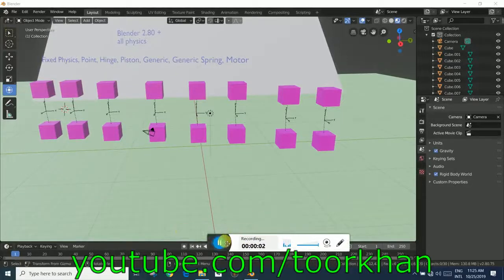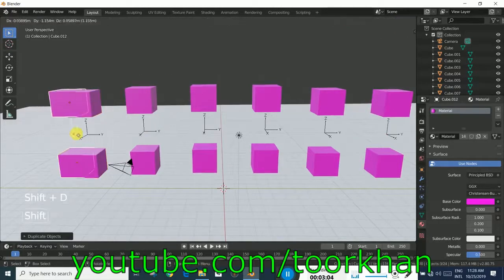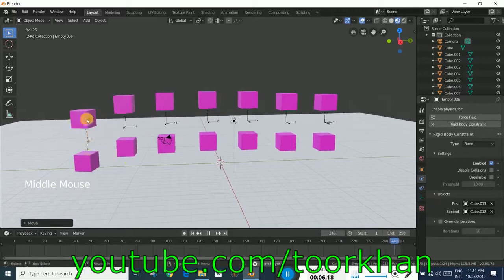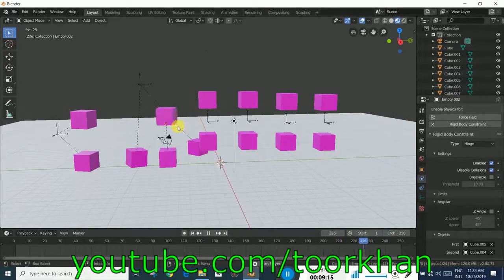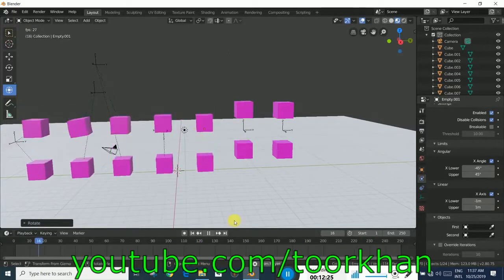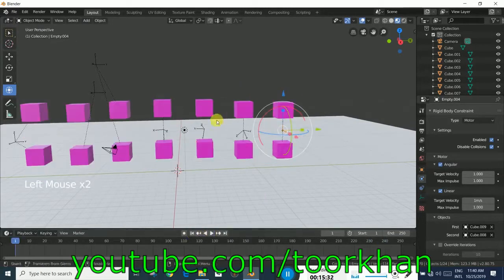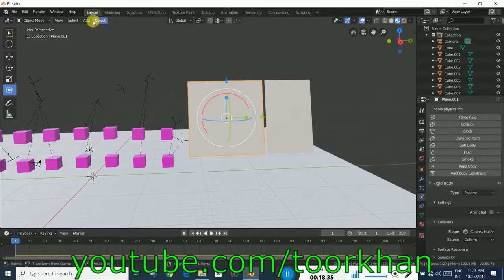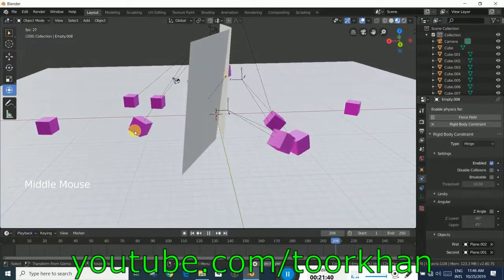Blender 2 8 All Rigid Body Physics Beginner Tutorial, Physics Rigid Body, Eeve, Toorkhan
Blender tutorial, Blender 2 8 All Rigid Body Physics Beginner Tutorial, Physics  Rigid Body, Eeve, Toorkhan